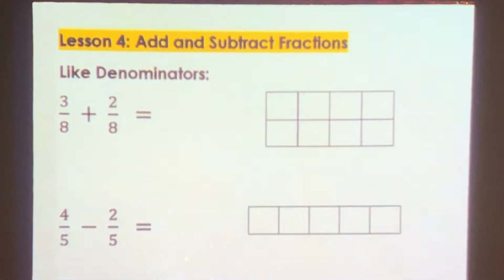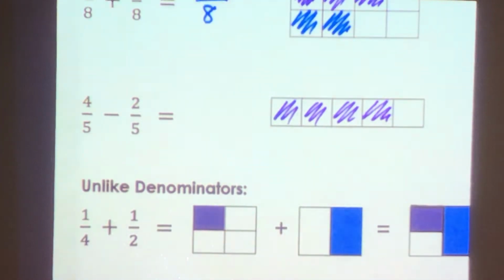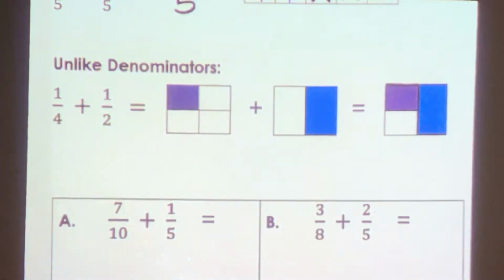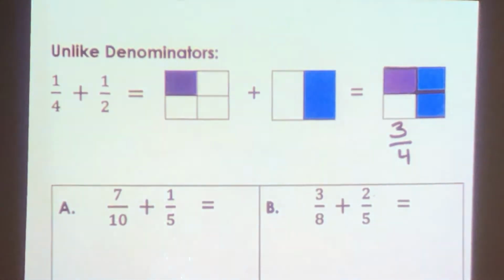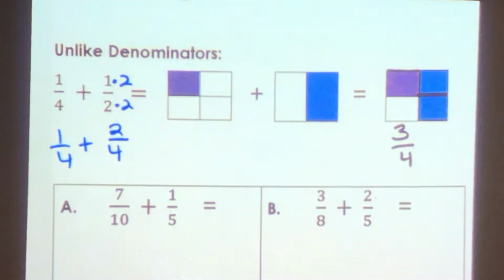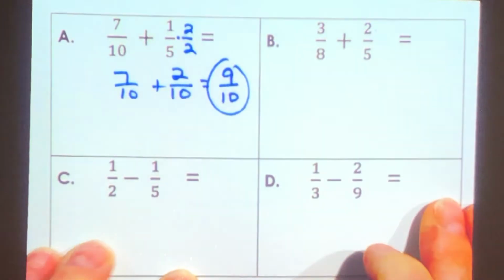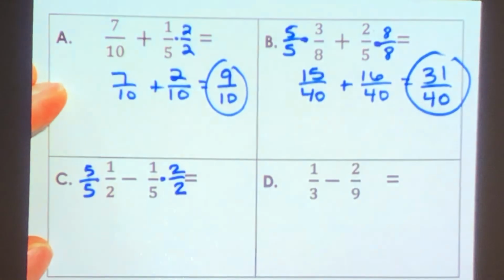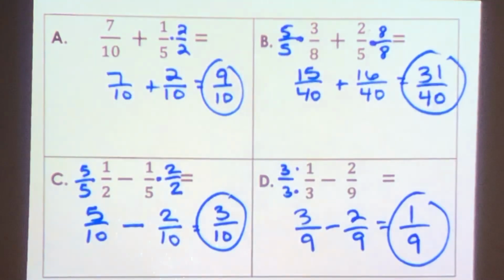Lesson 4: Add and Subtract Fractions